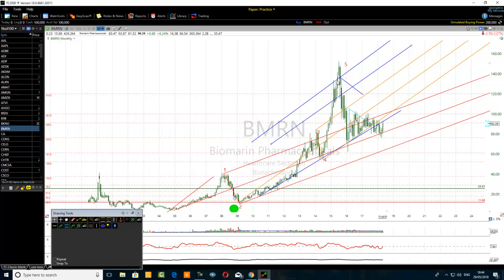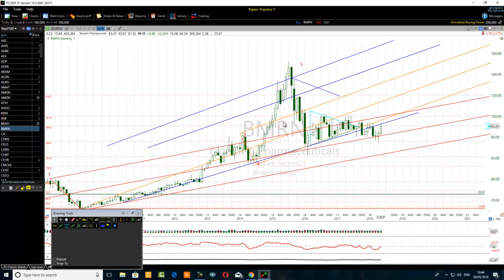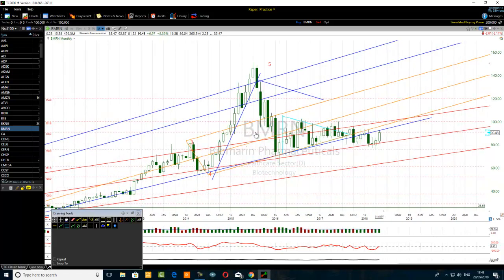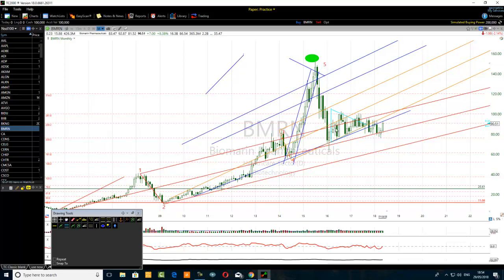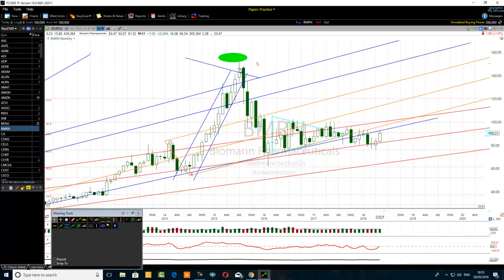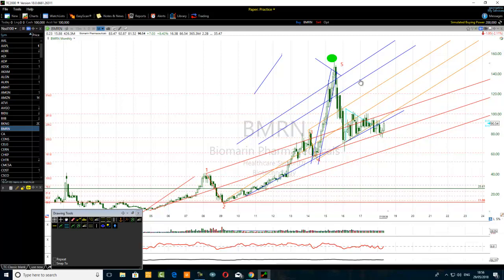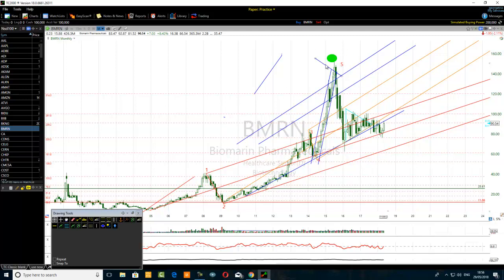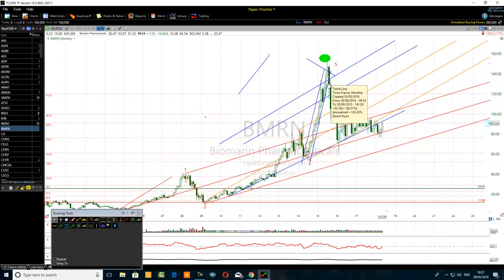Elliott Wave Technician Uses Two Pitchfork Tools And Market Geometry